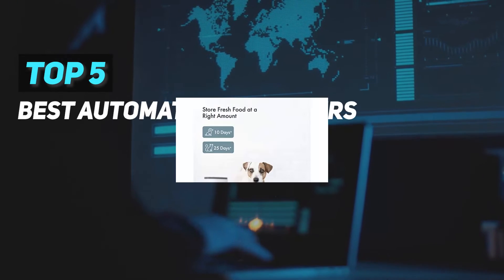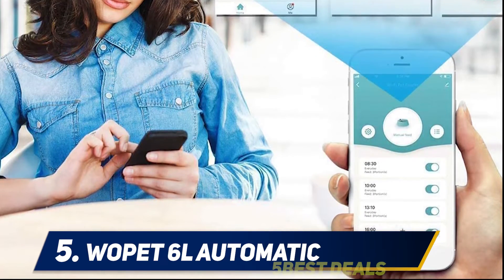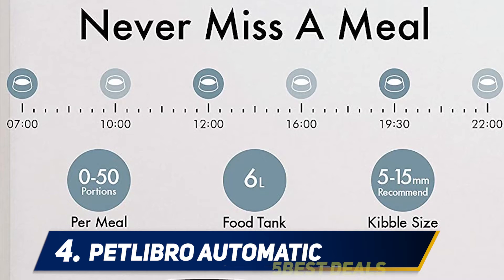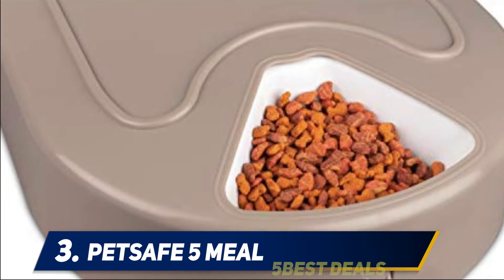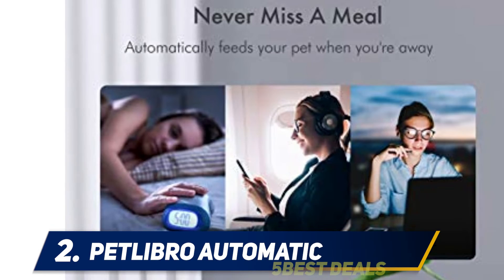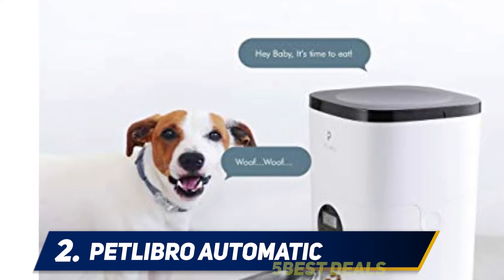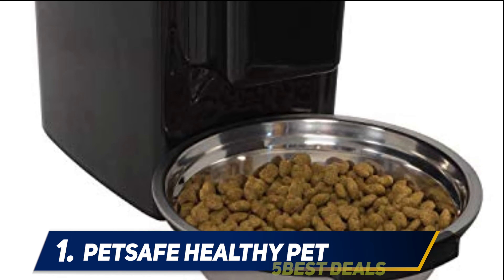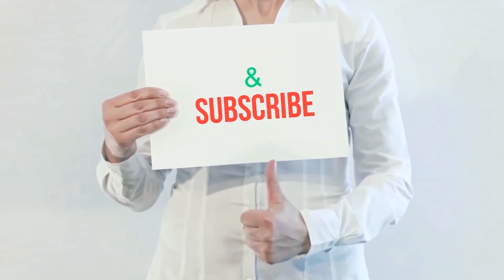✅ Best Automatic Cat Feeders 2023 - Top 5 Automatic Cat Feeders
Here is the Updated Prices of the Best Automatic Cat Feeders in 2023!

Things that we mentioned in this video:
1. PetSafe Healthy Pet - B00VIXRB6O
2. PETLIBRO Automatic - B0854HDNHN
3. PetSafe 5 Meal - B000GEWHNS
4. PETLIBRO Automatic - B08HLYRPYV
5. WOPET 6L Automatic - B089GG57QL